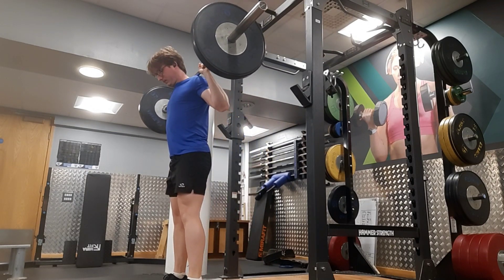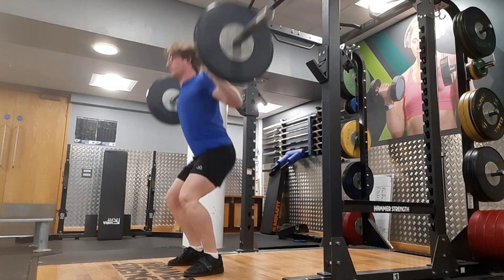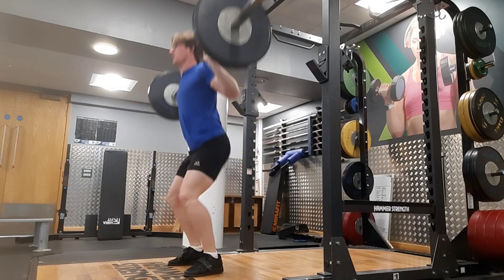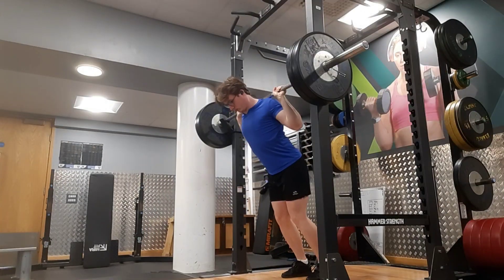Squat Pr 100kg/225lb X10 Atg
In this YouTube video I Highbar Squat 100kg x10 for a new atg Squat pr. Gym pr. Workout pr. Squat pr. Atg. Deep squats.